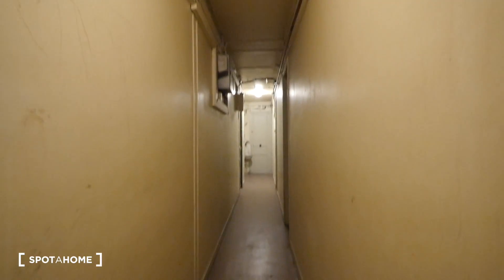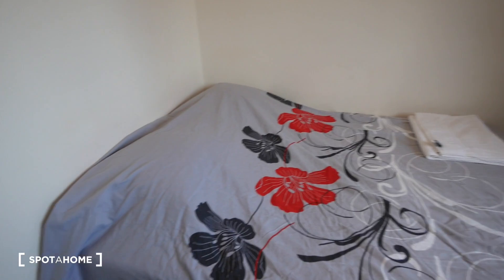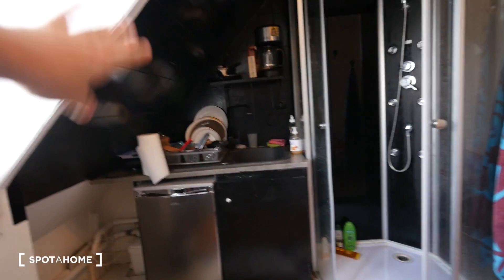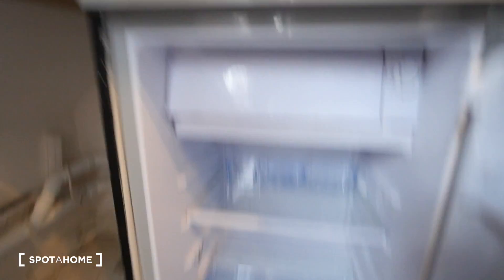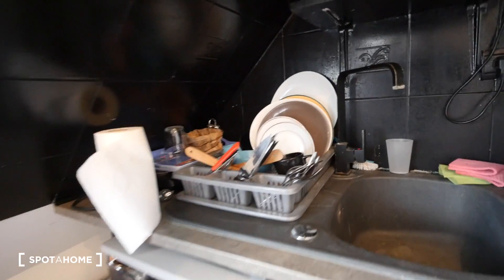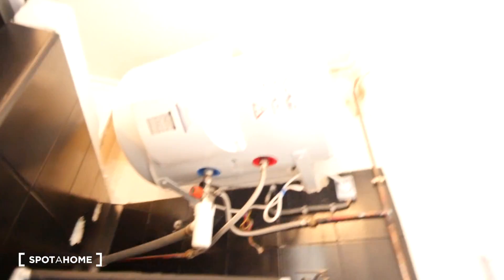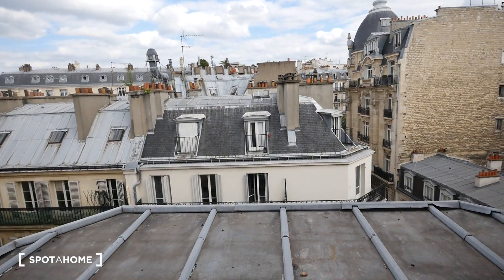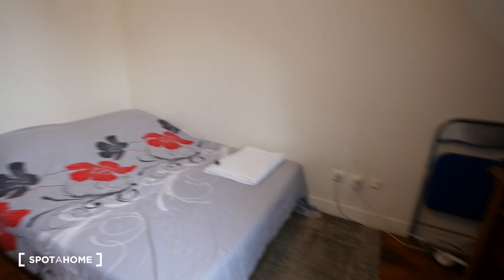Chic studio apartment with bills included for rent in Batignolles-... - Spotahome (ref 115207)